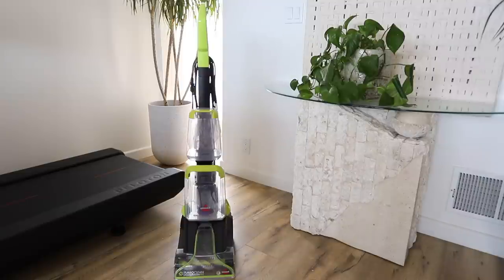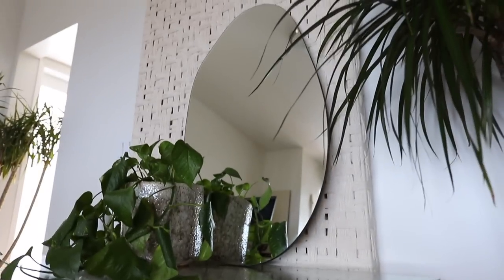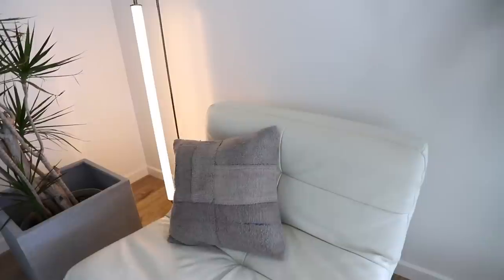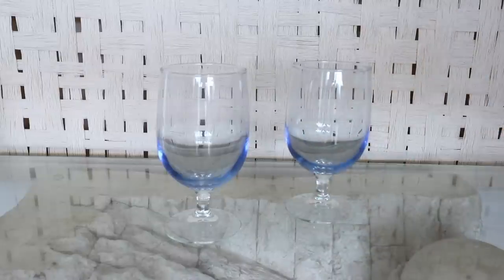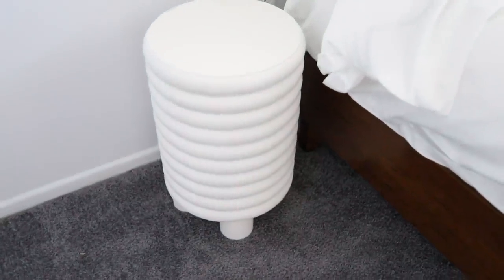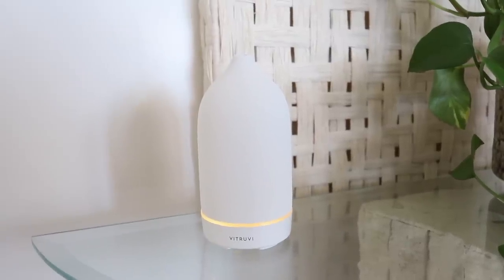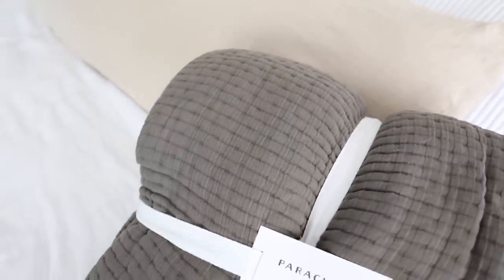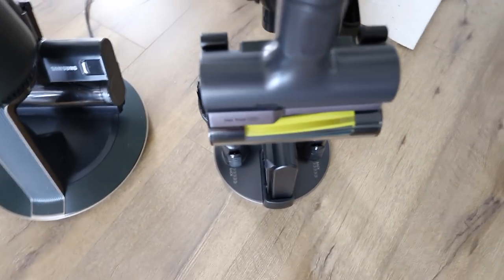10 FURNITURE & HOME DECOR ITEMS YOU NEED! AMAZON HOME 2022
10 FURNITURE & HOME DECOR ITEMS YOU NEED! AMAZON HOME 2022

Irregular Mirror
White Side Table
Blue Beverage Glasses

BEAUTY FAVORITES!